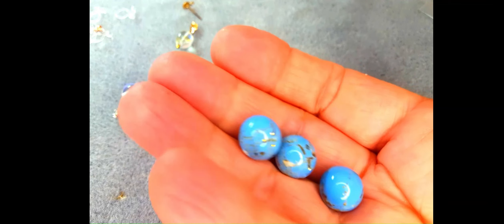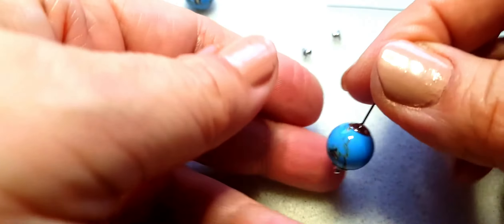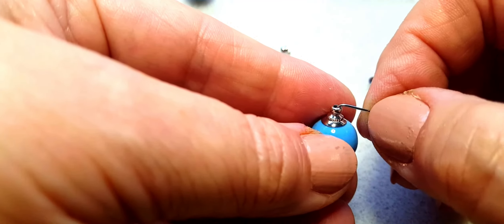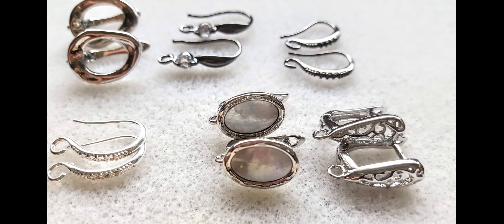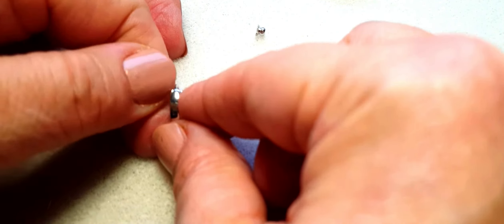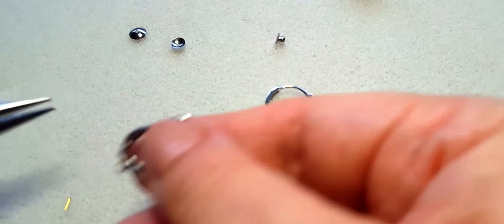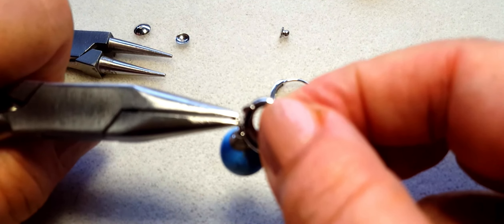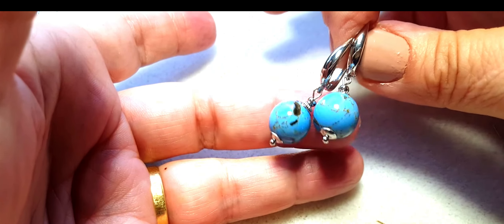How to make professionally looking earrings in less than 5 minutes. Tutorial.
DIY. Making elegant dangle drop beaded earrings tutorial. Headpins, bead caps, earlocks and jewellery-making tools
You can buy a KIT FOR MAKING THESE EARINGS or the COMPLETED EARRINGS